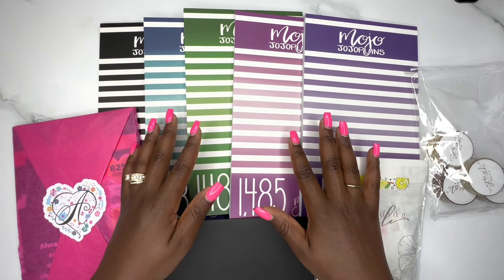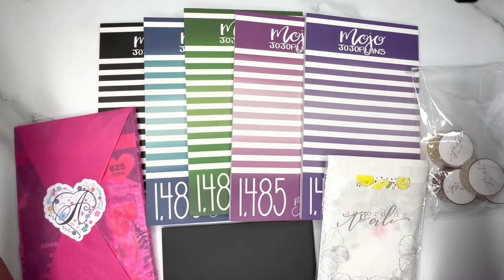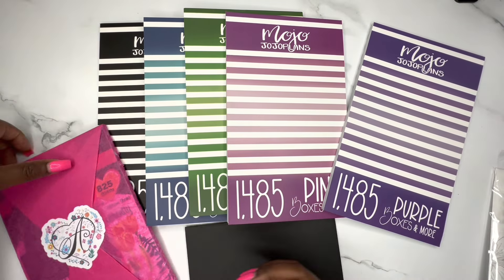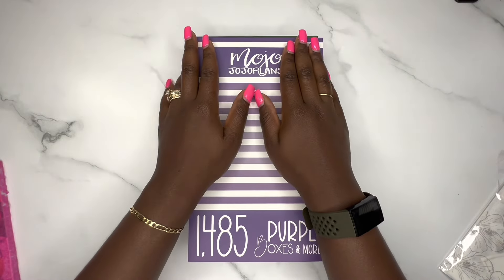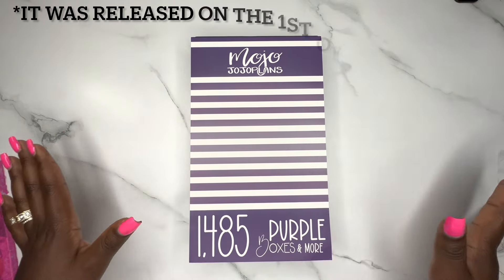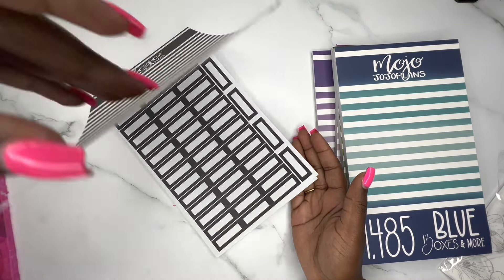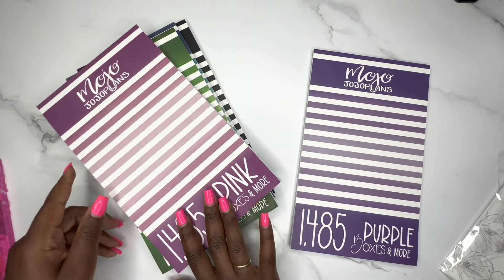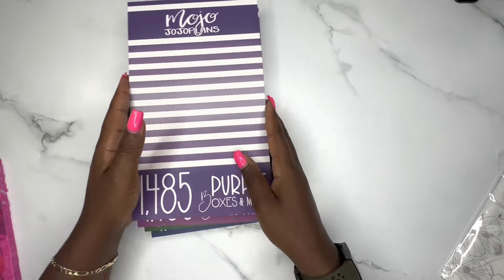Massive Sticker Haul But Make It Quick